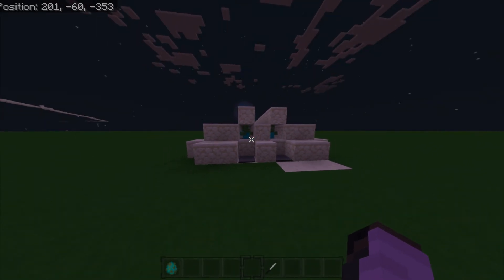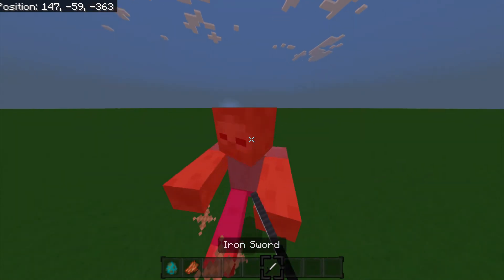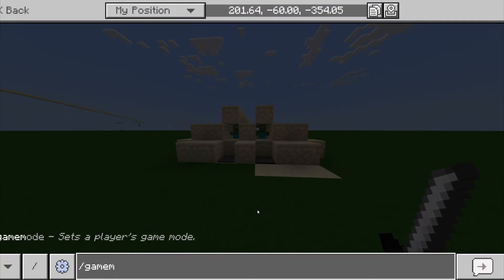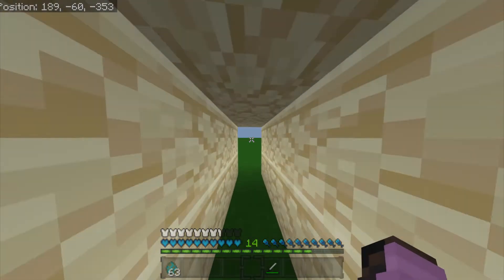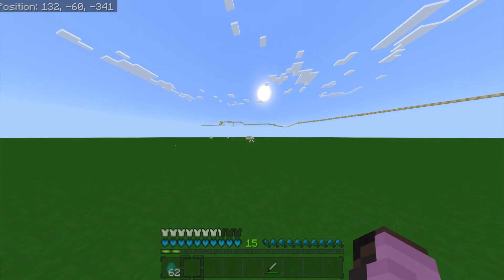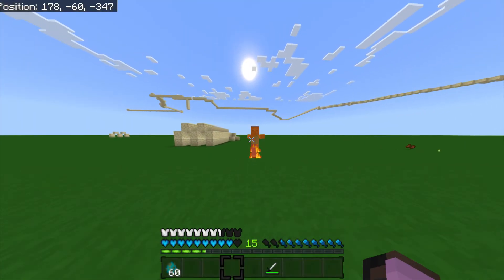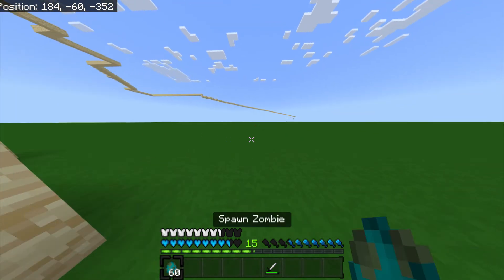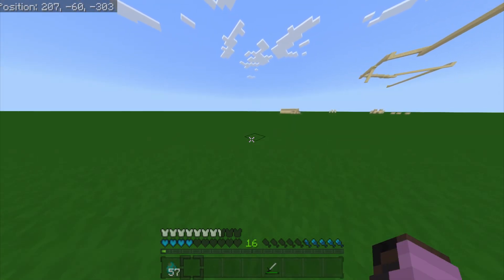Vanilla pvp Mechanics (minecraft bedrock)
In this video I explain how the vanilla pvp mechanics work in Minecraft Bedrock! Hope yall find this useful and enjoy!

Mouse: Logitech G502 SE Hero
keyboard: Corsair K63
headset: HyperX Cloud Stinger